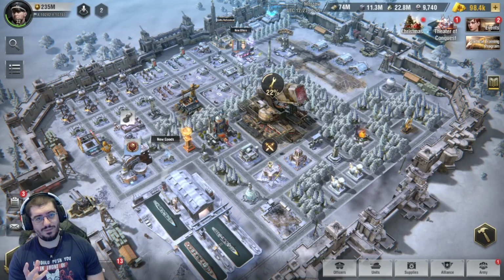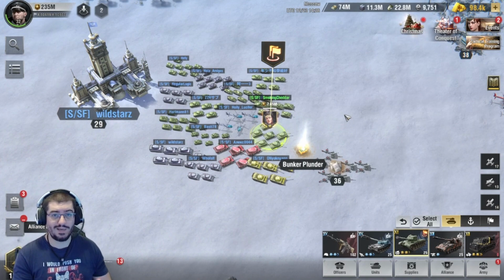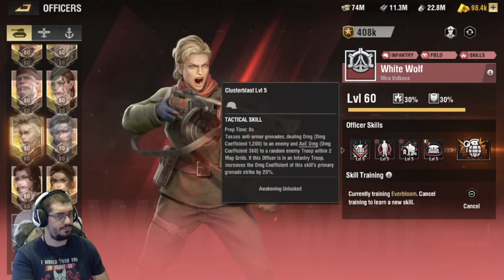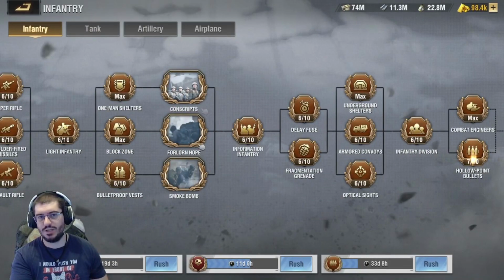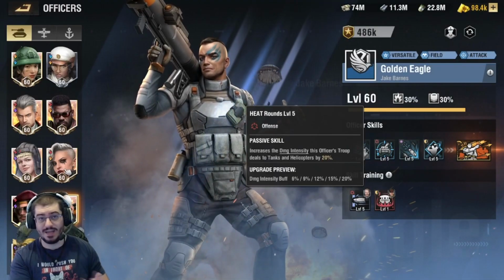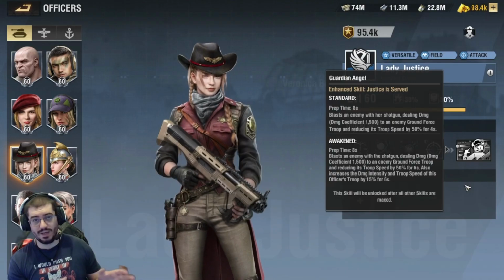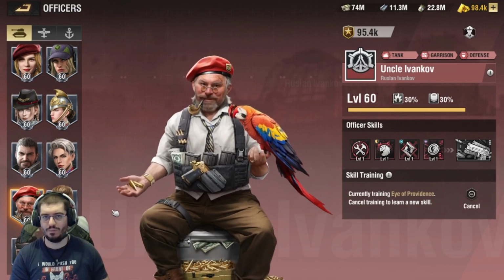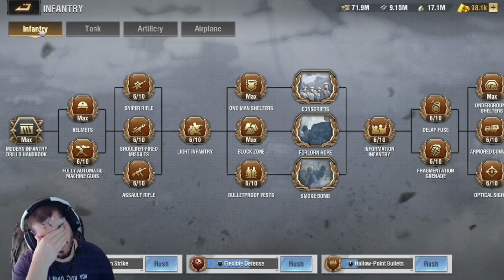How I choose officers for units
access to my sad little corner of the internet

Remember to donate Pizza to the rules or you can't continue.

Bonus skill damage? what could possibly go wrong?